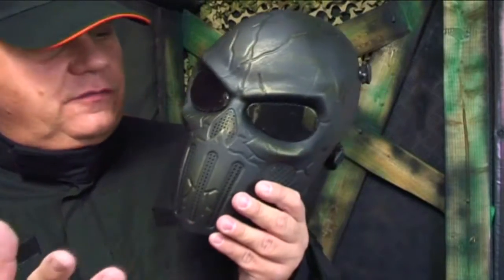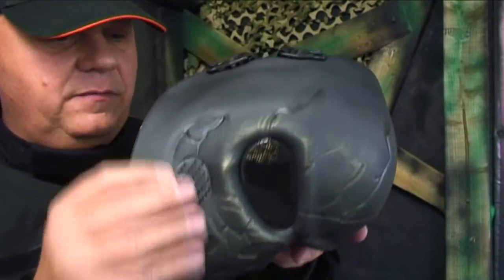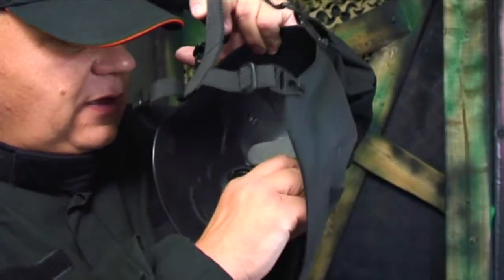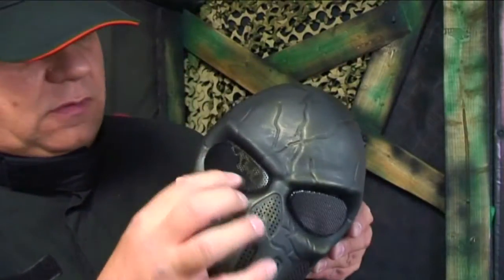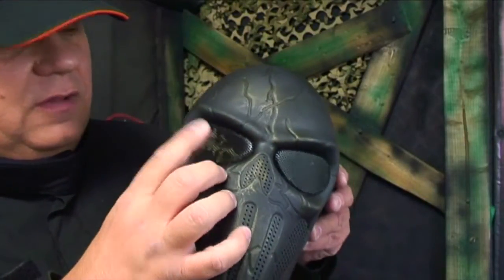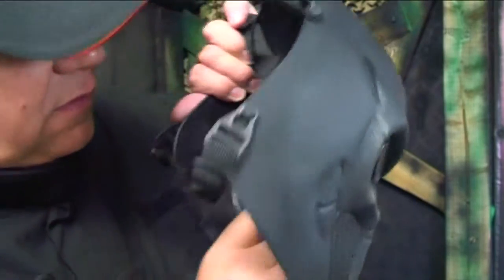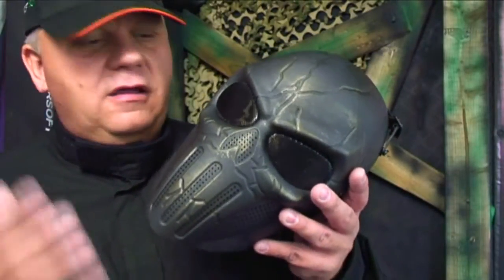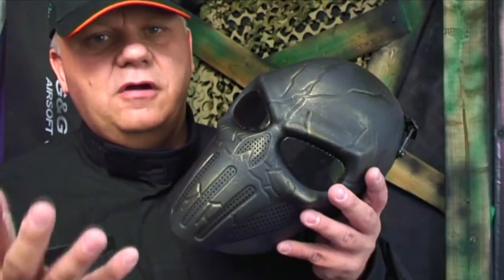PREDATOR MASK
NEW PREDATOR MASK FOR AIRSOFT at JBBG